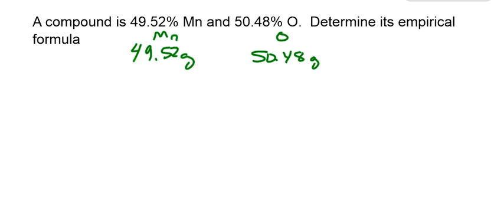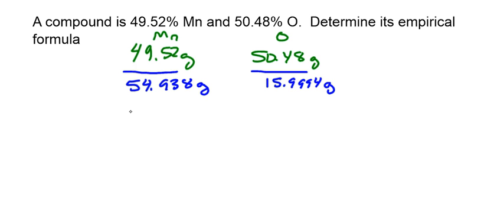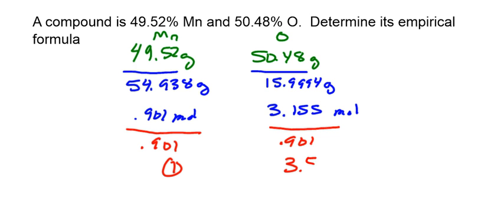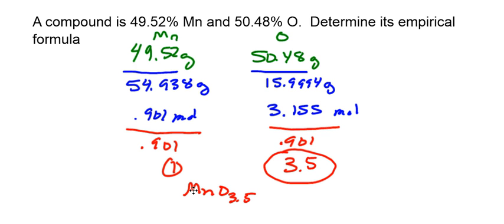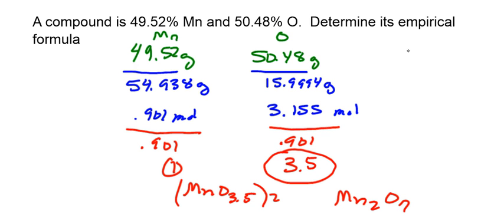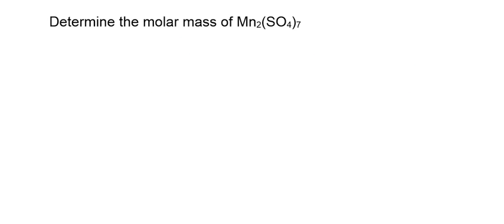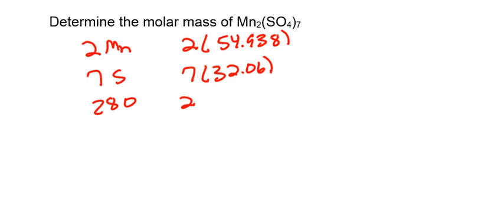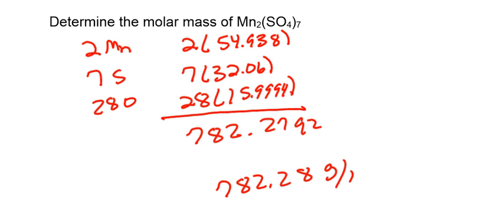Molar Mass and Empirical Formulas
This a video explaining how to calculate the molar mass of compounds and how to determine an empirical formula for a compound.